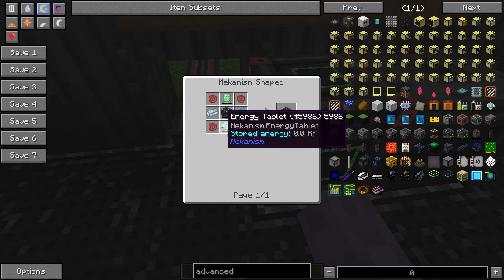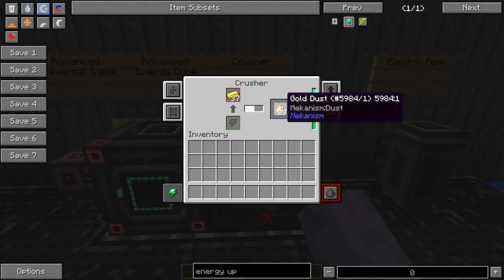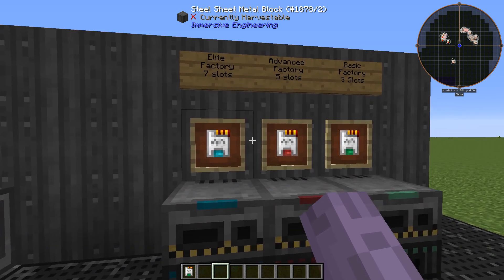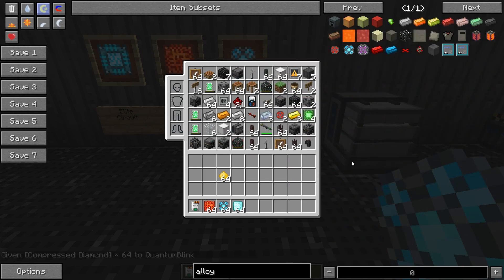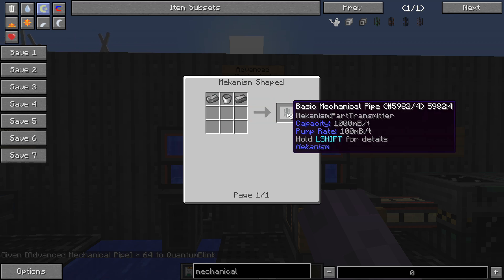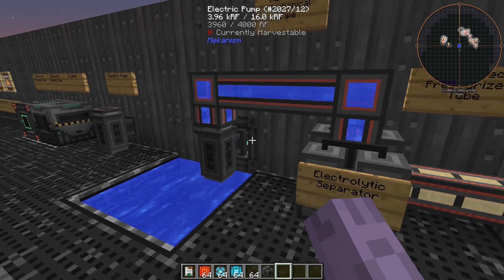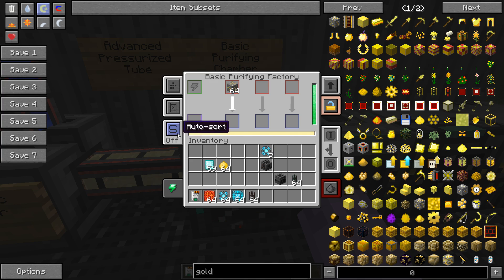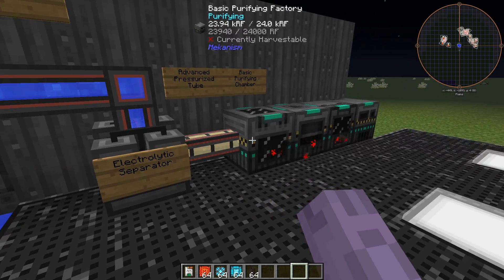Minecraft - Mekanism Tutorial Part 2: Upgrades, Factories, and Triple Ore Processing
This Mekanism tutorial covers upgrades, factories, and triple ore processing.

While this was filmed on Mekanism 1.7.10, the content is still relevant and up-to-date with the current iteration of Mekanism in 1.12+.